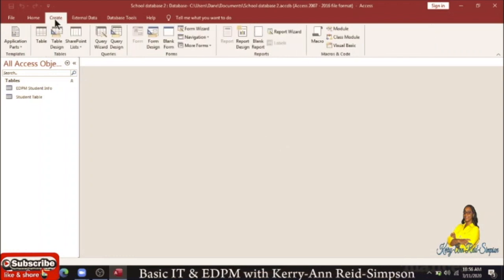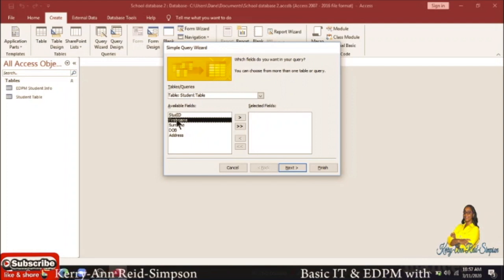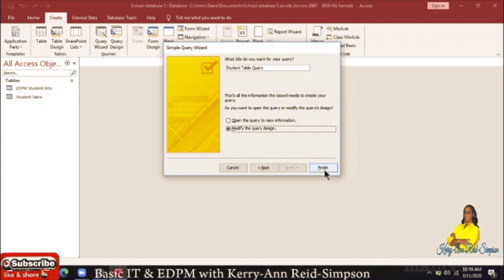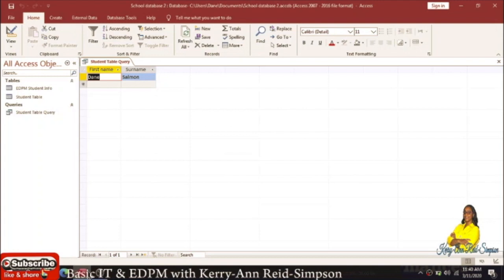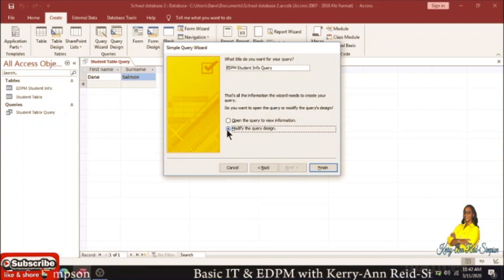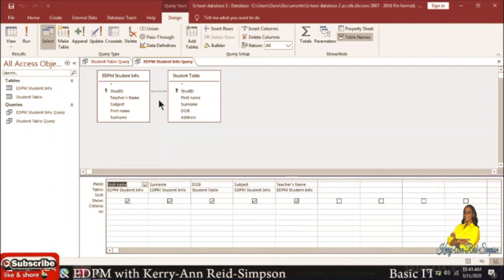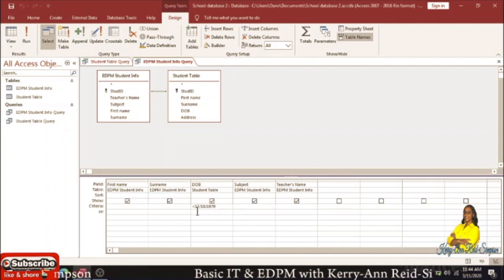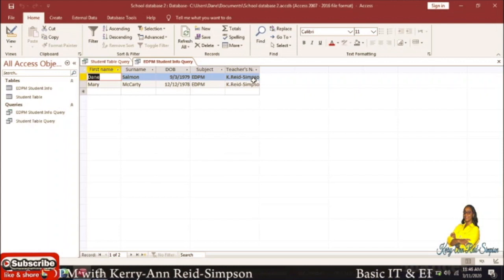How to perform queries in Microsoft Access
This video is about how to perform queries in Microsoft Access.